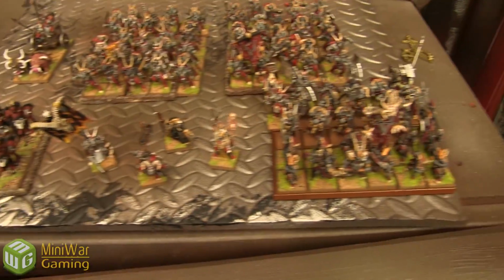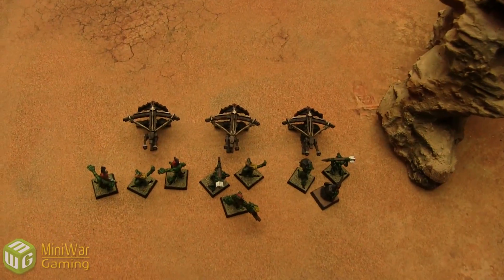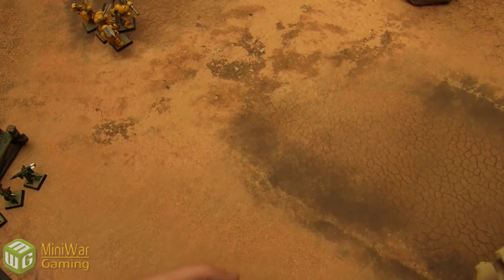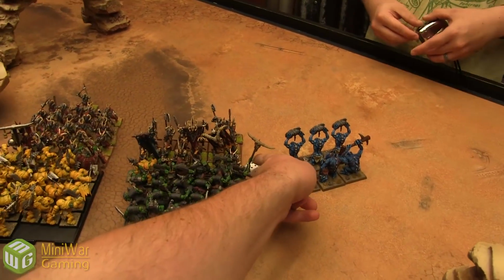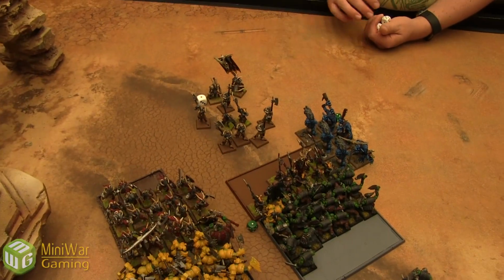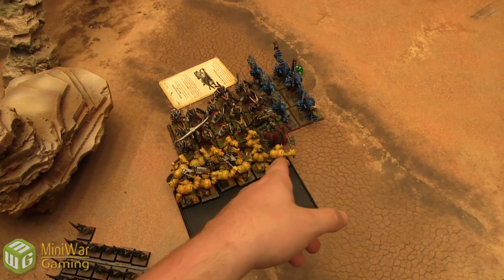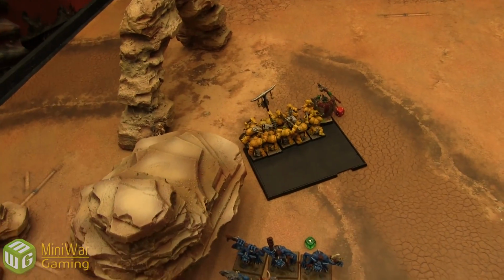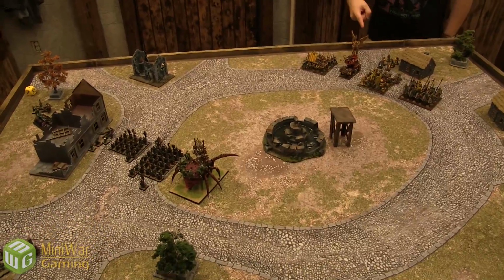Beastmen vs Orcs and Goblins Warhammer Fantasy Battle Report - Old World Wars Ep 251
Tim comes by with his 2000 point Eldar list to face Luka's Necrons in a secure and Control Eternal War Mission.

Another in a long line of bloody conflicts between the ancient enemies. The Eldar aggressively rush into Necron gun lines.